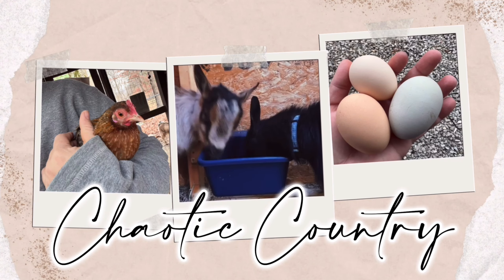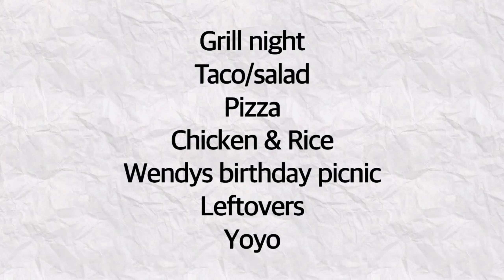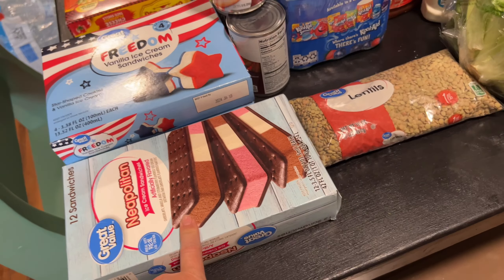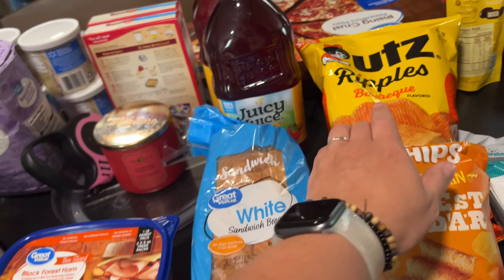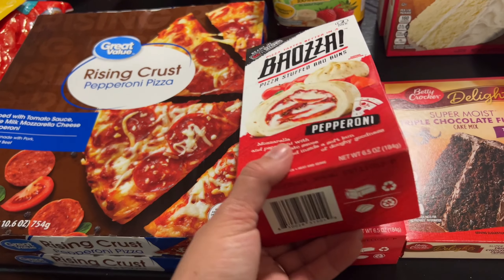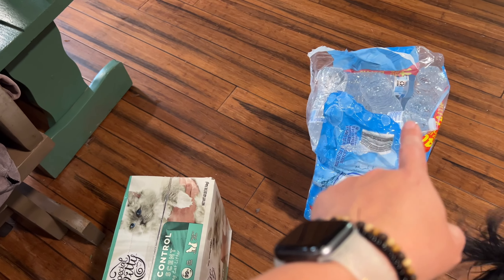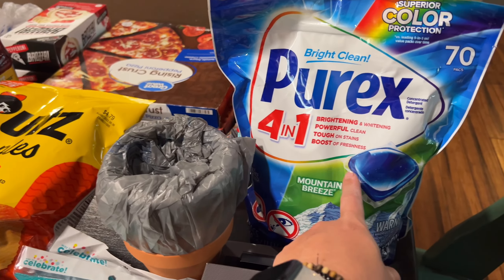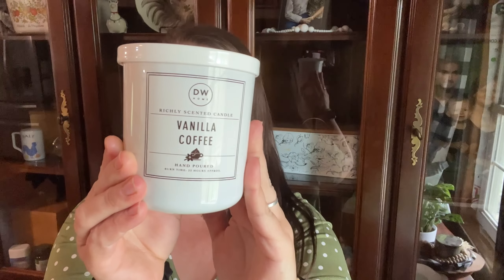Walmart GROCERY Haul + Simple Meal Plan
Today we are sharing our weekly grocery haul as well as our super simple menu plans for the week..
Thanks for being here, we appreciate it.

ᴀᴍᴀᴢᴏɴ ʟɪsᴛ

If you purchase things linked to Amazon, I may get a small kickback, it does not make the purchase more expensive to buy through them. Only supports my channel a small amount.  I will NEVER link things I do not enjoy/approve of.